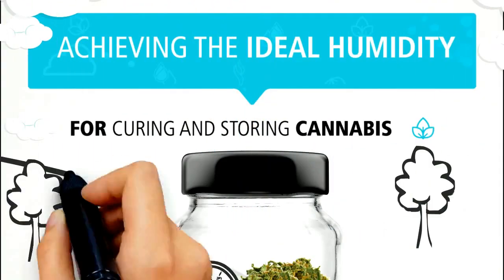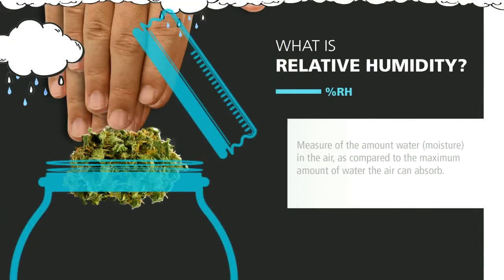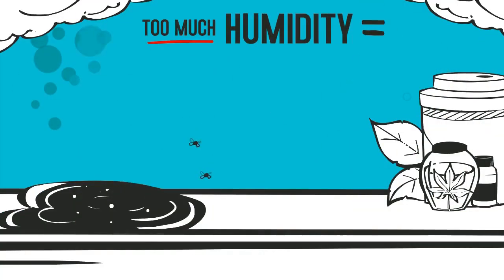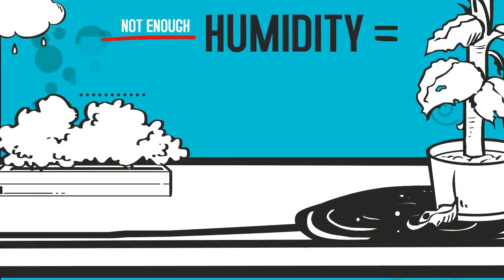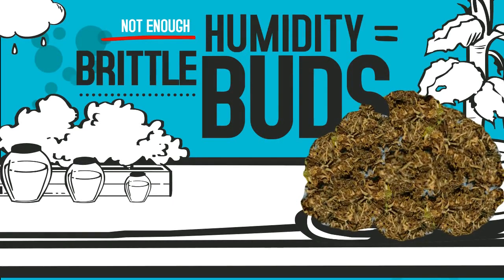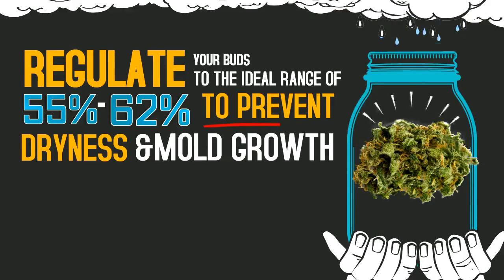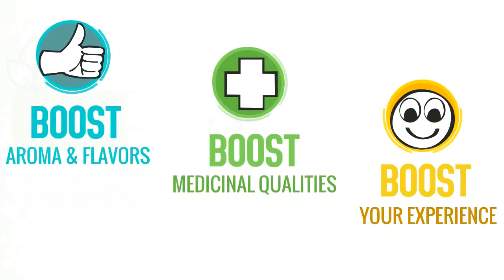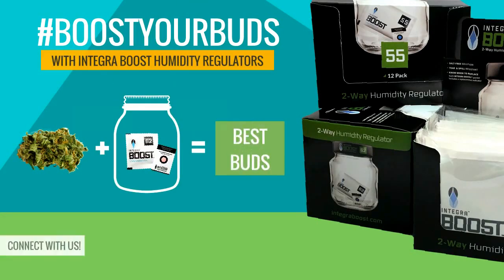Integra Boost - ACHIEVE THE IDEAL HUMIDITY FOR CURING AND STORING CANNABIS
BOOST YOUR BUDS AND ACHIEVE THE IDEAL HUMIDITY FOR CURING AND STORING WITH INTEGRA BOOST PACKS.

55%RH AND 62%RH AVAILABLE .